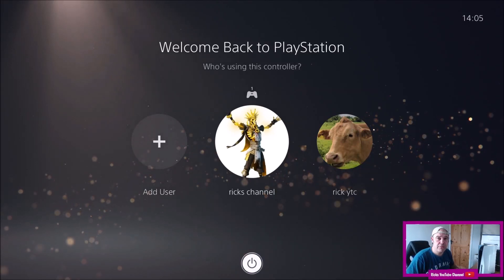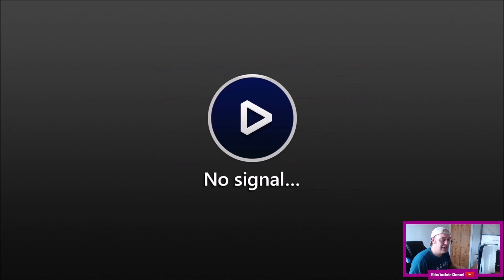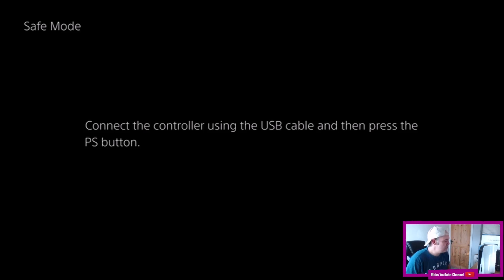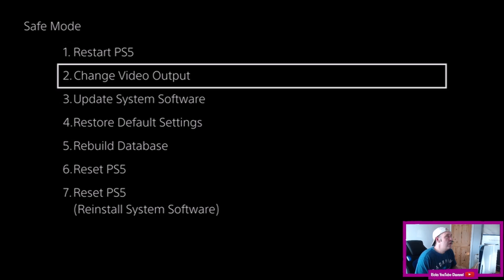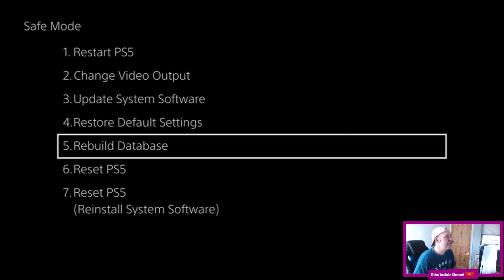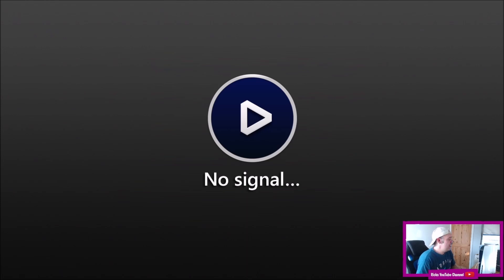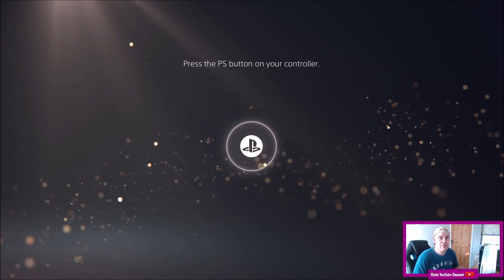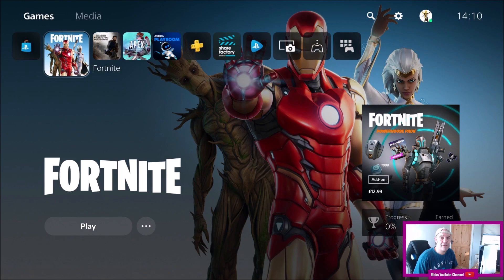Ps5 Safe Mode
How To Boot A PS5 Into Safe Mode. This Is how you get your new PlayStation 5 into safe mode if your having problems Like Say a Black screen or you want to Reset your Console.

PRIVACY POLICY and FULL DISCLOSURE:
RYTC is a participant in the Amazon Services LLC Associates Program (UK) (US)